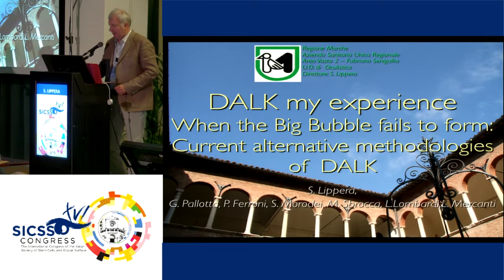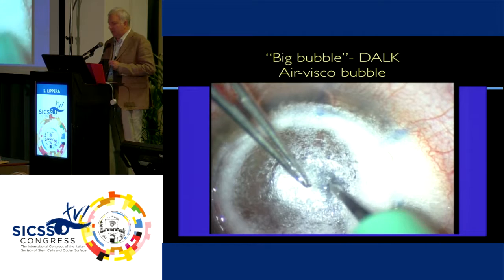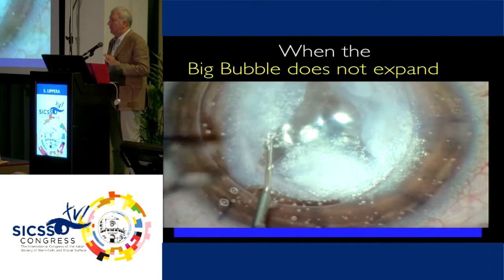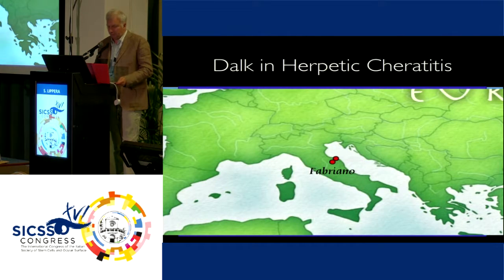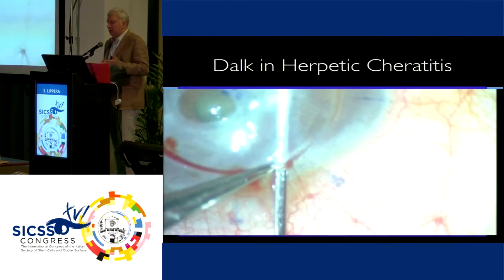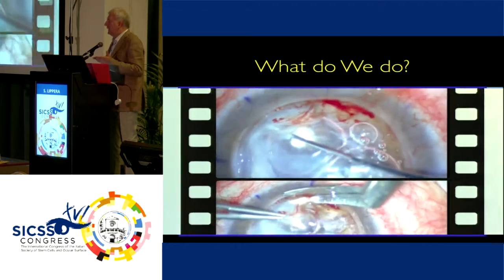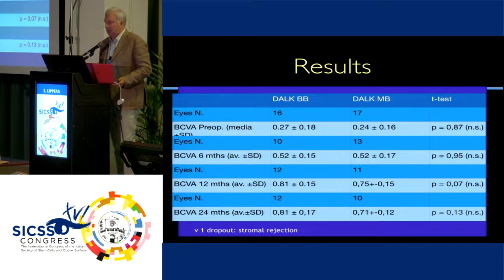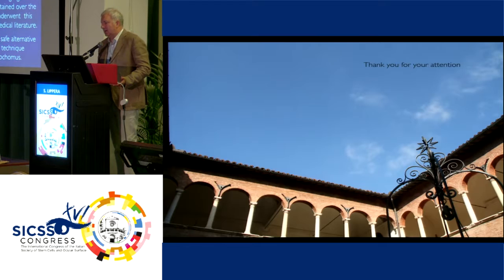SICSSO 2017 - FRIDAY 23.06 - S. LIPPERA - ENG